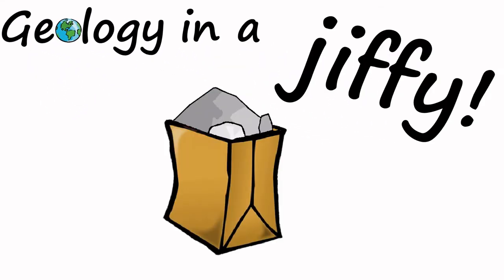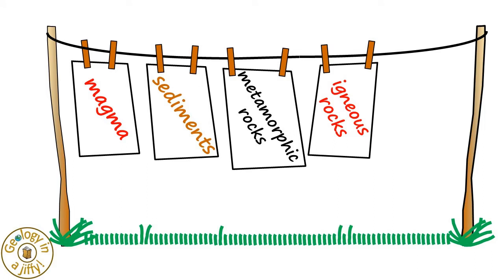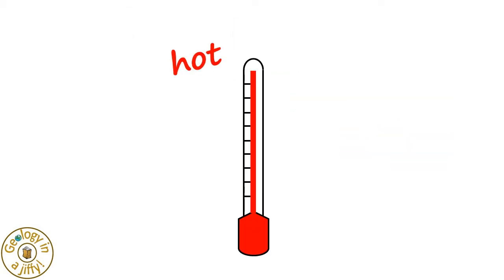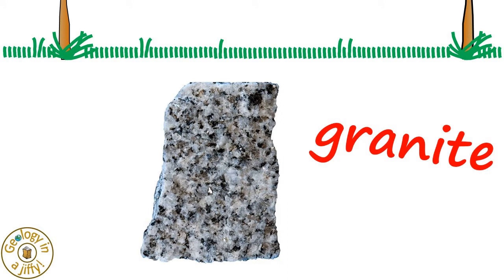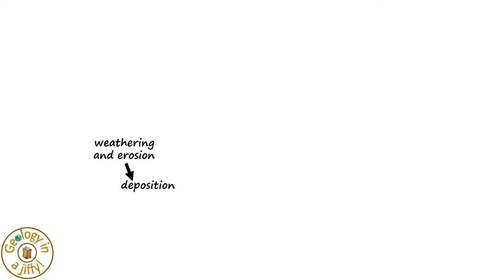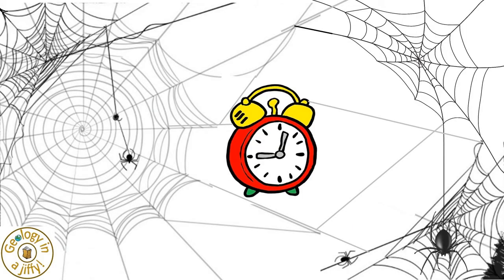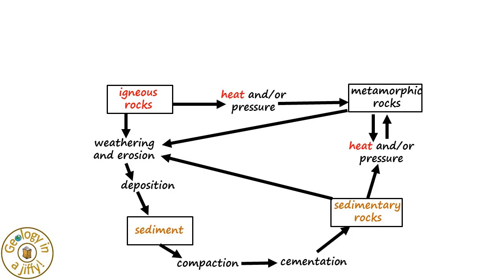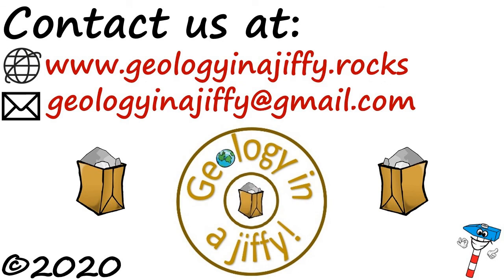The Rock Cycle - Geology in a Jiffy!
This ‘Geology in a Jiffy!’ film presents the Rock Cycle in a very clear, fun and memorable way, perfect for those wishing to learn all about this important sequence of events.
The Rock Cycle shows how rocks are changed and recycled over millions (or billions!) of years, linking the five main parts of the Rock Cycle to the processes that continually shape our planet.